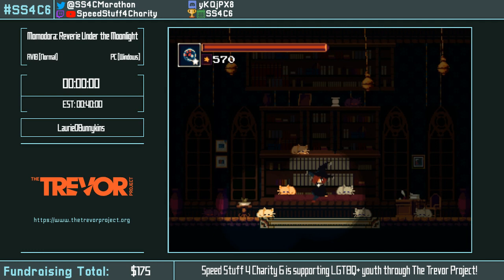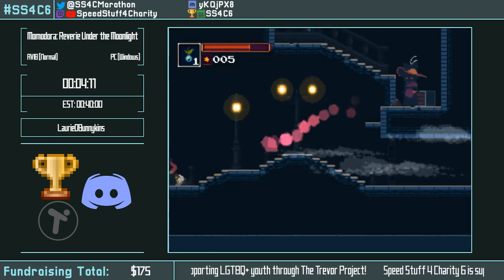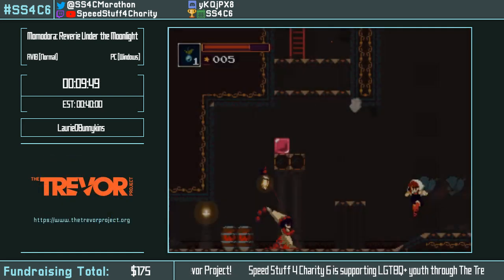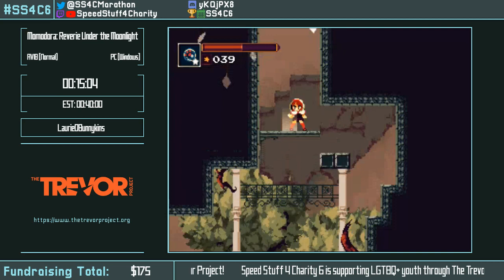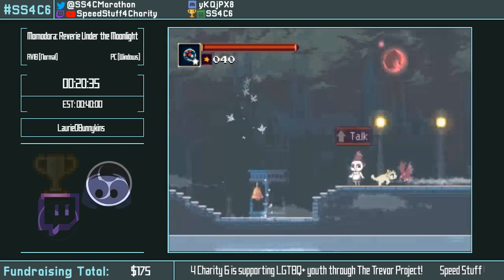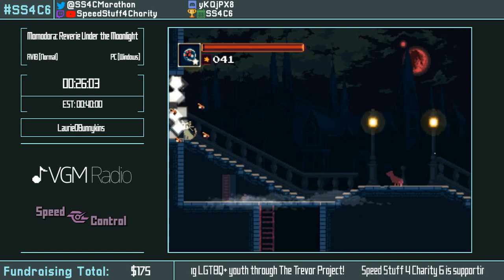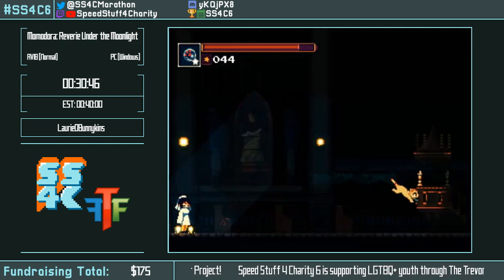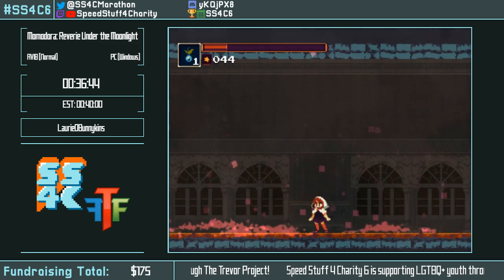Momodora: Reverie Under the Moonlight | AVIB (Normal) by LaurieDBunnykins in 37:01